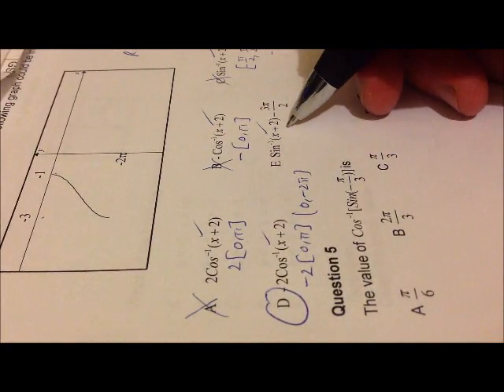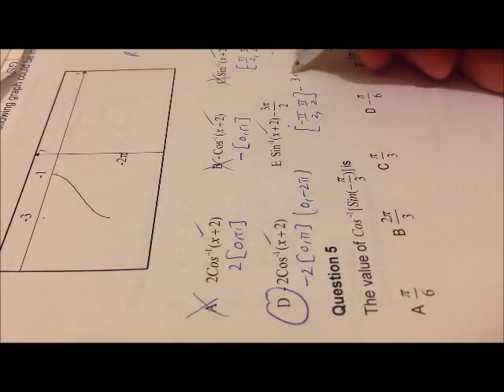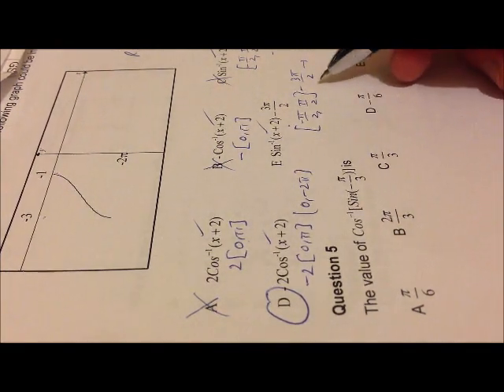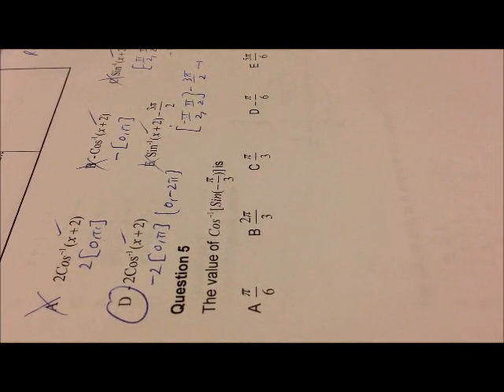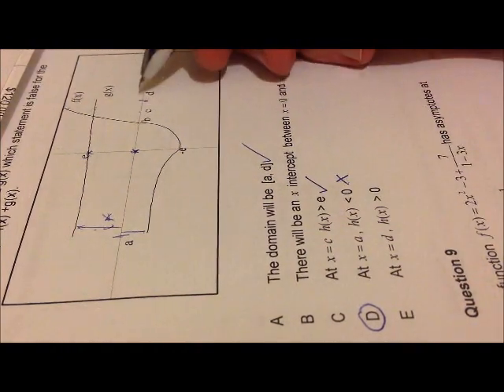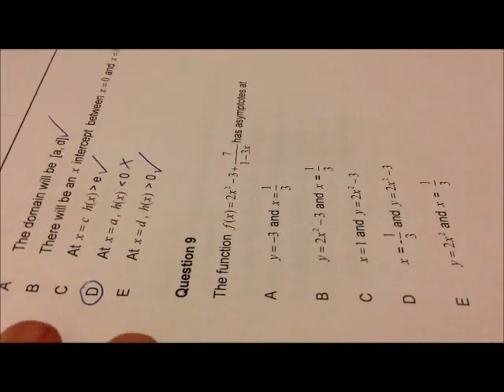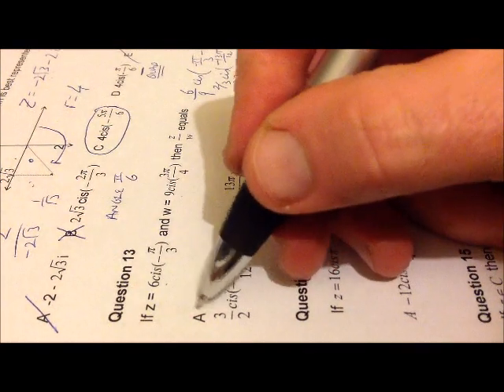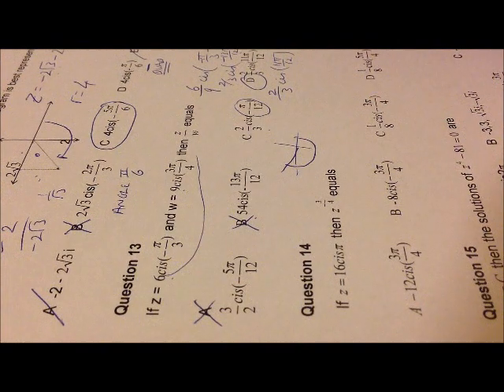solutions to practice sac1